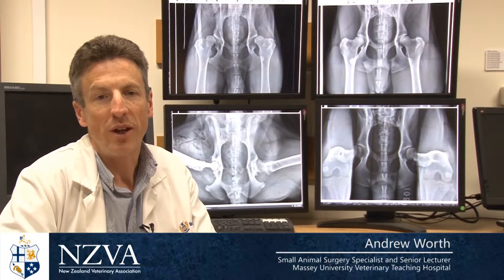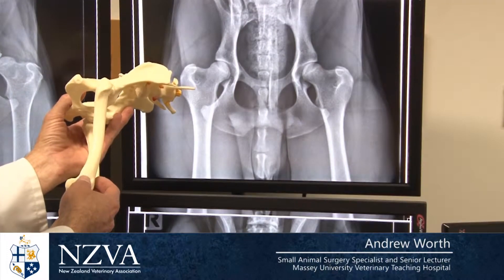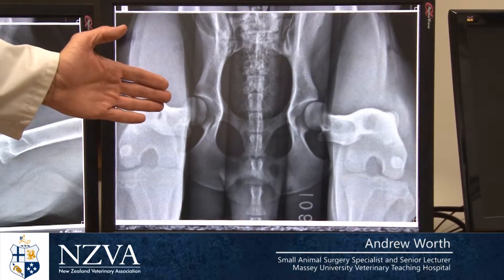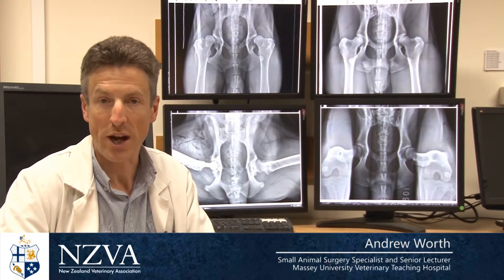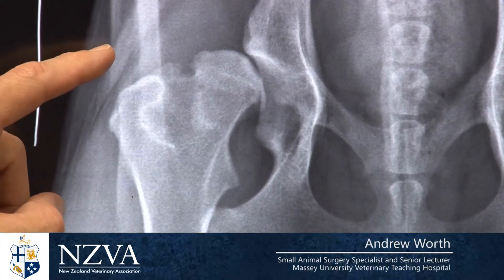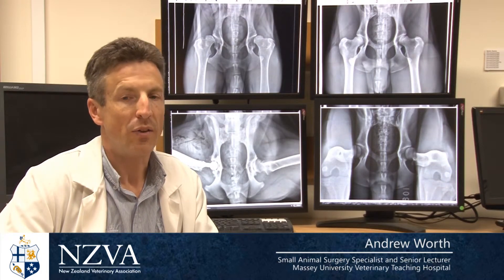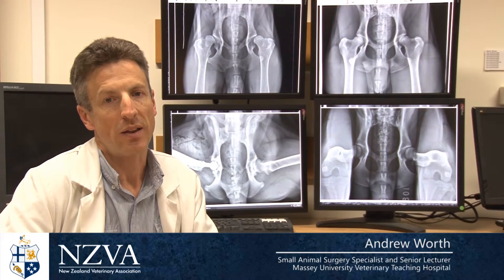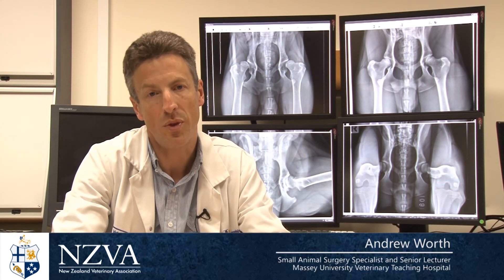Hip Dysplasia 2